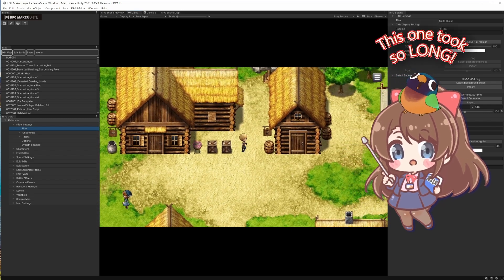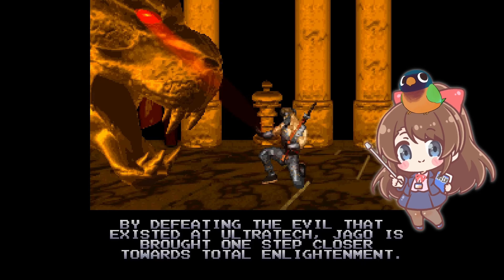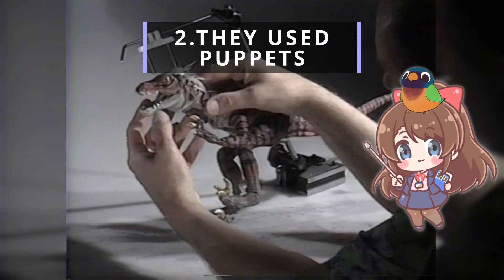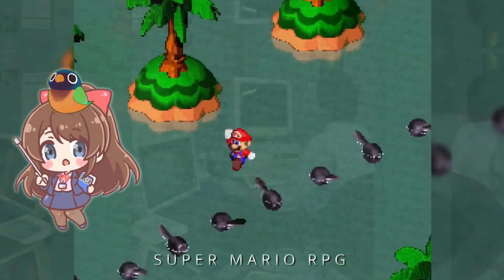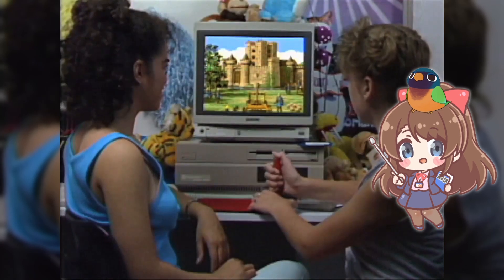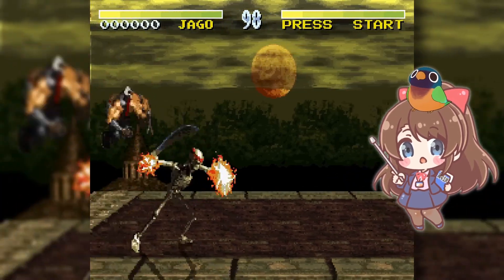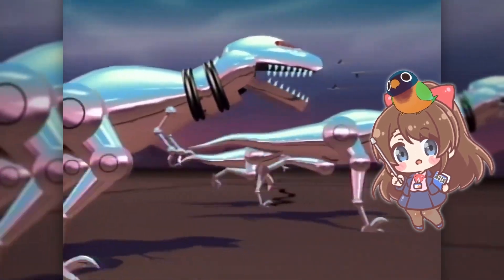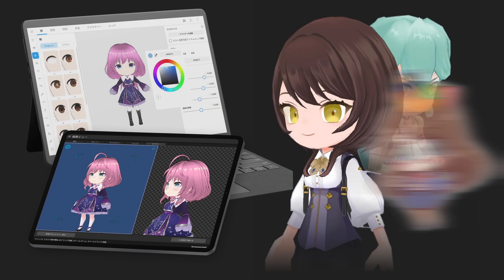🚀 Pre-Rendered Characters in RPG Maker Unite - The 90s Are BACK!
🚀 Retro RPG Maker Unite: Exploring Pre-Rendered 3D Graphics!

In this special episode, let's step into the nostalgic world of pre-rendered 3D graphics in RPG Maker Unite! Travel back to the iconic '90s era with me as we rediscover the charm of Silicon Graphics technology that revolutionized gaming 🕹️

📌 CHAPTERS:
00:00 - Pre-rendered 3D Graphics Explained
00:19 - A Look Back at the 90s!
00:53 - Silicon Graphics Technology
02:01 - Return of the Iconic Style

🥰 Got a minute or two? That's all you need to learn something new! With RPG Maker Unite First Steps you'll enjoy condensed, bite-sized tutorials to fit any schedule, and they are as informative as they are fun and cute!

✅ Build your game faster! FREE plug-and-play RPG Maker systems